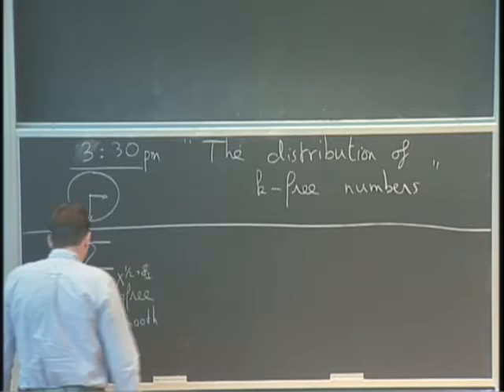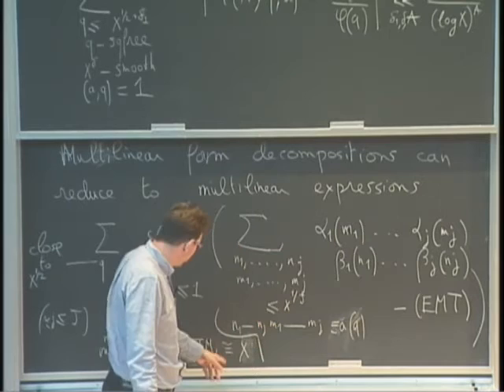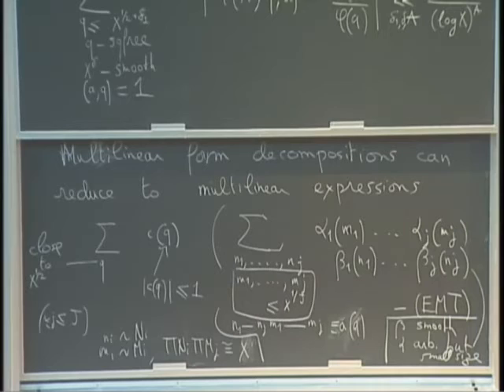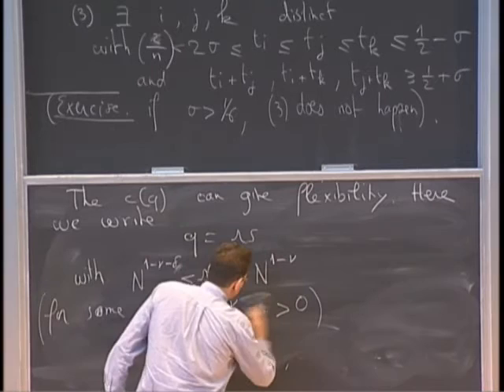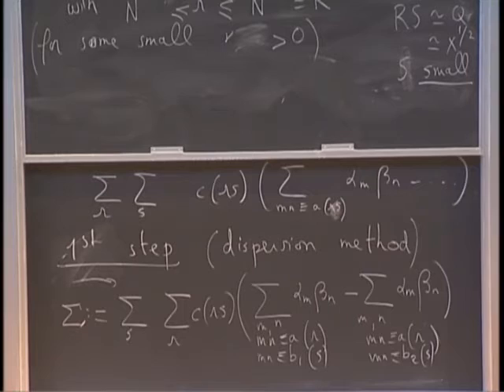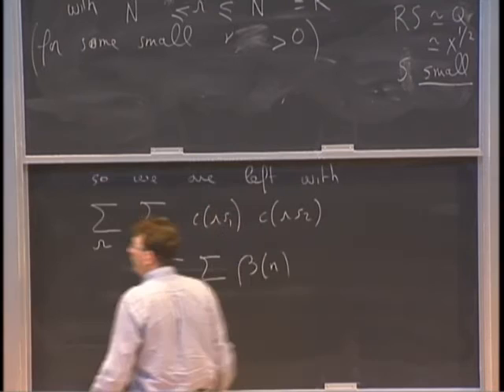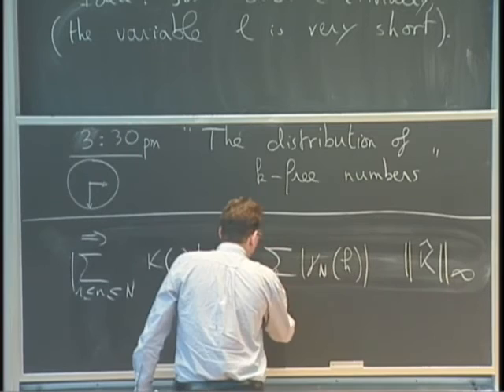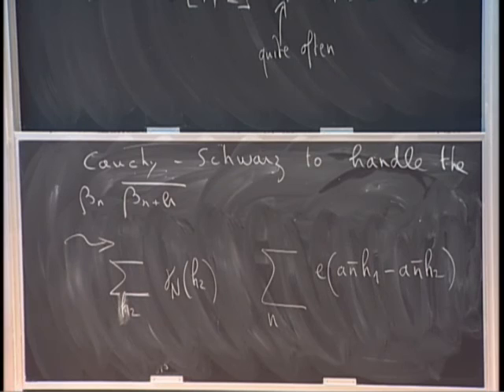Distribution of arithmetic functions (4/6), Emmanuel Kowalski (ETH Zuerich) [2015]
Mini-course: Distribution of arithmetic functions in arithmetic progressions and exponential sums over finite fields

Speaker(s): Emmanuel Kowalski (ETH Zuerich)

Although the distribution theorems of Y. Zhang on primes in arithmetic progressions are not necessary anymore for proving the existence of bounded gaps, they retain considerable interest in view of the importance of the study of arithmetic functions in arithmetic progressions to large moduli, beyond the range allowed by the large sieve or the Generalized Riemann Hypothesis.

This minicourse presented some general problems and results concerning this research area, especially with respect to the multiple divisor functions. In particular, it explained using examples how such questions naturally lead
to exponential sums over finite fields, and to the Riemann Hypothesis over finite fields. A survey of the latter was presented, highlighting in particular the statement and application of a general form of Deligne’s Theorem, as a quasi-orthogonality statement for certain special functions over finite fields

Part of Summer Graduate School on Gaps between Primes and Analytic Number Theory
MSRI, July 13, 2015 - July 24, 2015